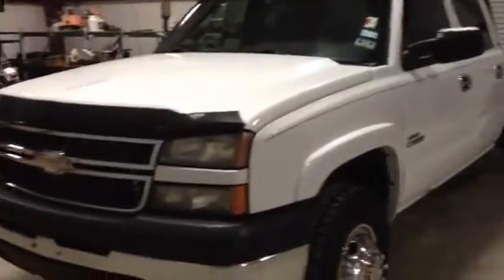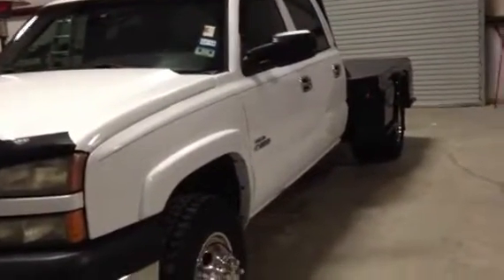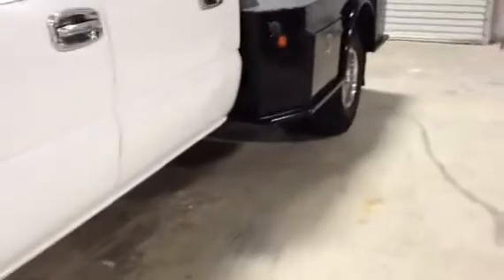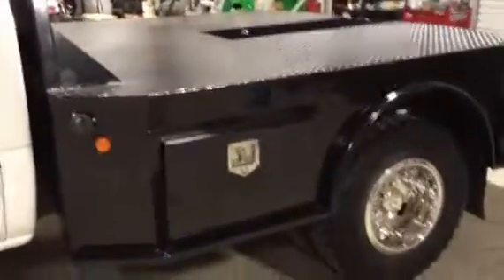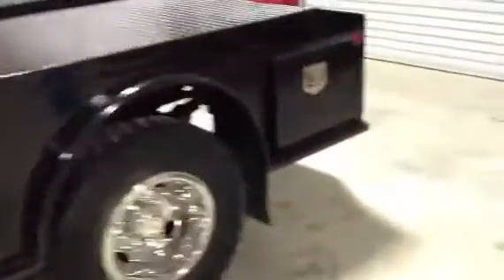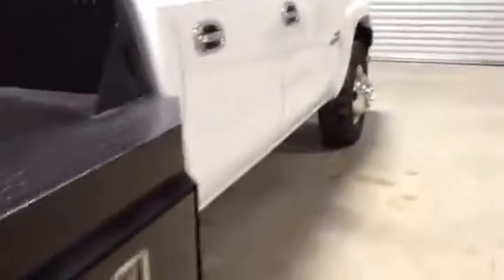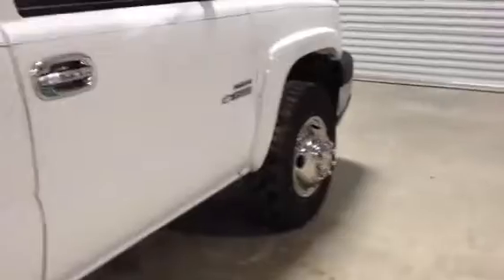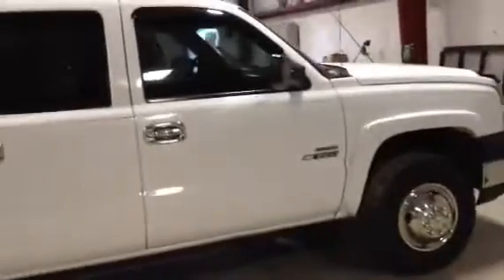2005 CHEVROLET SILVERADO 3500HD For Sale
Title: 2005 CHEVROLET SILVERADO 3500HD For Sale